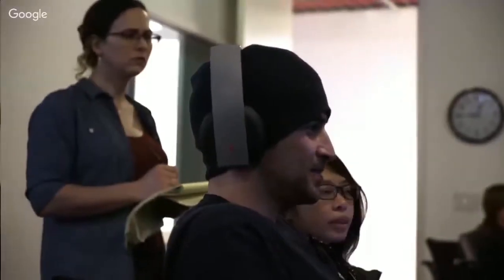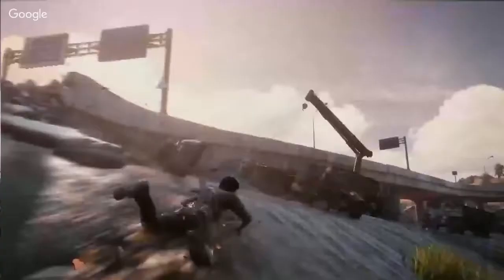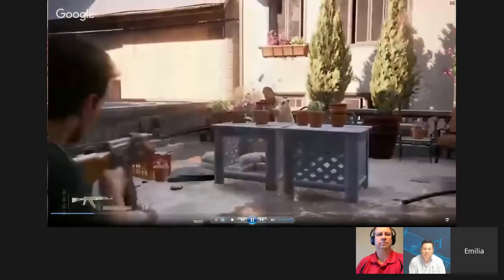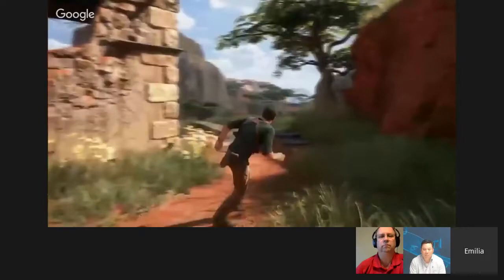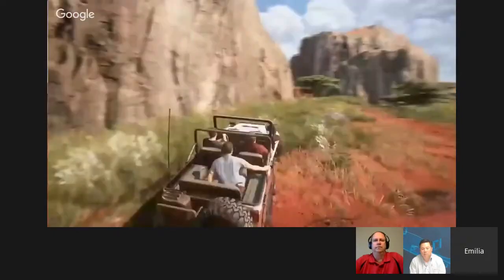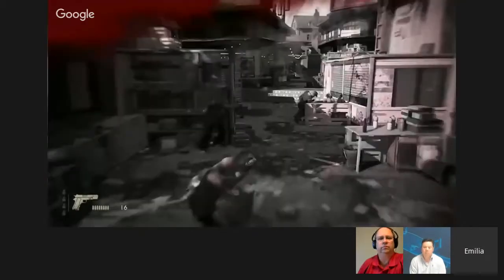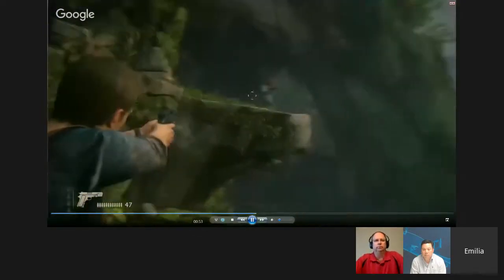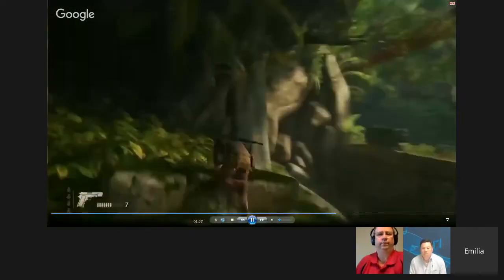id24 2016: Uncharted 4: A New Adventure in Video Game Accessibility w/ Sony Interactive Entertai...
Tune in for an insightful conversation with Naughty Dog game designers Emilia Schatz and Alex Neonakis about inclusion, innovation and implementation of accessibility features in “Uncharted 4: A Thief’s End,” the newest game from Sony PlayStation’s exclusive Uncharted video game franchise. Moderated by Kevin Chung (Director of Compliance, Sony Interactive Entertainment).